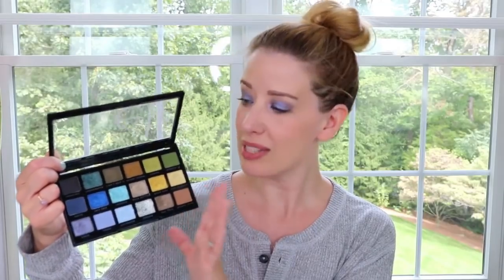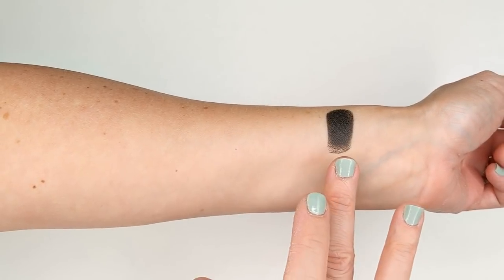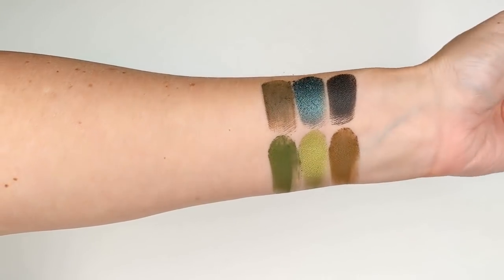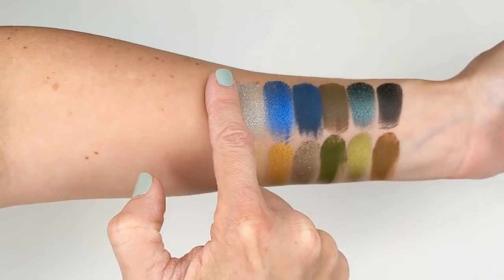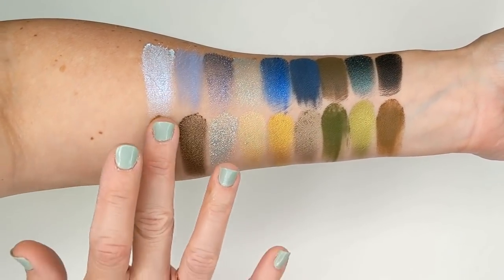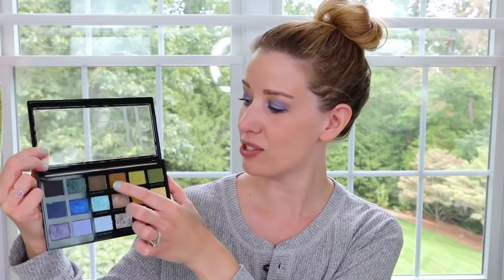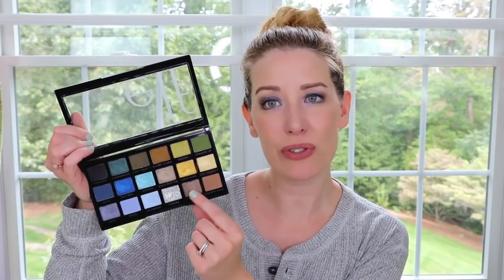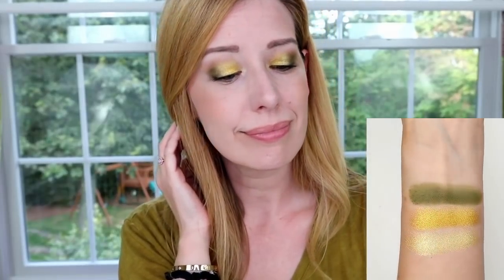ELF COSMETICS EARTH & OCEAN PALETTE 🌍🌊 REVIEW, SWATCHES, + 6 LOOKS!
I couldn't stop playing with the Elf Earth and Ocean Palette you guys! So much so, I created 6 different eyeshadow looks with it!

*JOAH Dark Circle Concealer in Porcelain ($7.99)